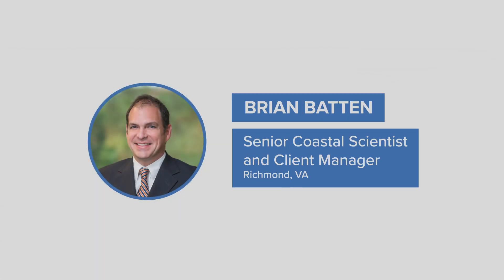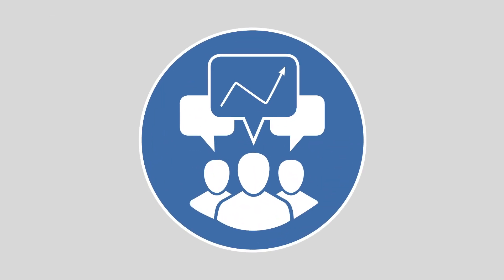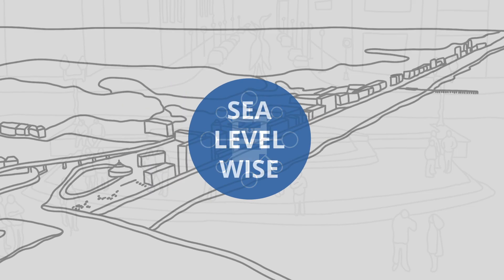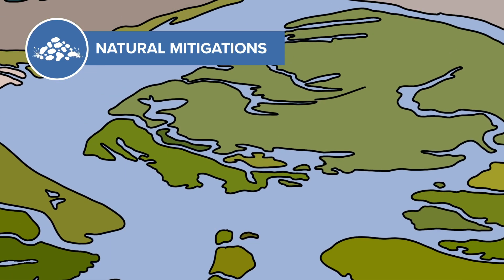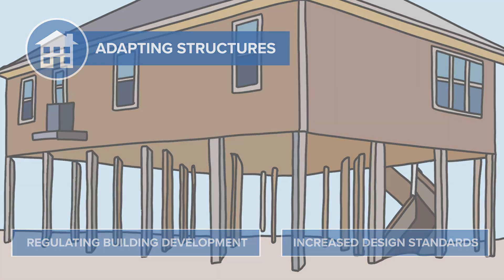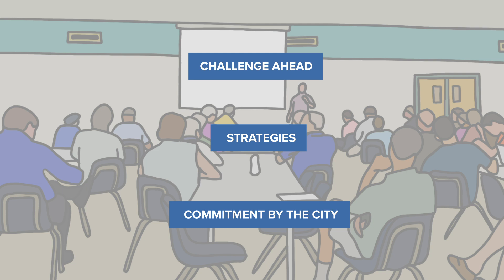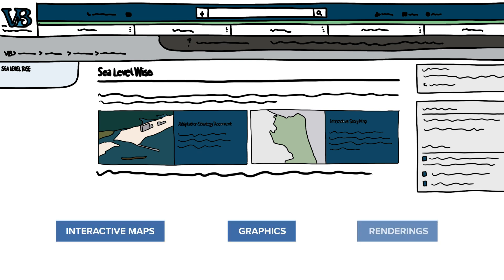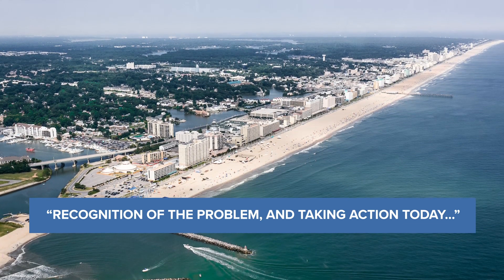My Project Story: Sea Level Wise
Dewberry Senior Coastal Scientist Brian Batten shares the story of our work on Virginia Beach's Sea Level Wise strategy.

Hi, I’m Brian Batten, a senior coastal scientist and client manager for Dewberry in the Richmond, Virginia, office. This is my project story.

The city of Virginia Beach and the Hampton Roads region in Virginia has experienced increased flooding over the last few decades. In fact, this region has the highest rate of relative sea level rise on the east coast. For context, sea level has increased by almost a foot over the last 50 years, and it’s expected that it will increase by three feet around the year 2075. Local officials have been seeing an increase in complaints from residents to report flooding across roadways, in businesses and homes, and along densely populated areas at an alarming rate.

Recognizing the issue, the city hired us to understand the expected impacts of additional flooding, and use this understanding to develop an adaptation framework to improve the city’s resilience and maintain their vibrant and thriving attractions, including their clean beach fronts, military installations, and family-friendly community. This analysis, framework, and strategy became known as Sea Level Wise.

While Virginia Beach recognizes the realities associated with increasing sea level and is taking significant action, no single strategy can address the problem. Our integrated adaptation framework consists of four complementary themes, each with a specific approach to flood risk management. The layers are designed to support each other, combining structural and non-structural measures to achieve comprehensive flood protection across a range of future conditions. The framework consists of natural mitigations, like preserving open space, beach nourishment, and marsh restoration. It also increases community preparedness through education and outreach as well as promoting economic resilience; creating engineered defenses like storm surge barriers, sea walls, and levees; and finally adapting structures, which includes regulating building and development, and increased design standards to minimize future infrastructure vulnerabilities.

Virginia Beach has a diverse landscape that is divided into four watersheds, each of which has specific flooding challenges. Flood waters enter the city from the Atlantic Ocean, and the largest and second largest estuaries in the United States, the Chesapeake Bay, and Albemarle-Pamlico Sound. Strategies were tailored to each watershed to reflect their unique physical characteristics, land use, and flood dynamics.

We viewed input from the local stakeholders and public as an integral part of the study. Public meetings were held at key junctures to communicate findings and gather feedback, and these viewpoints were included in the study report. A lot of effort was made so that the report presented the full story of the challenge ahead, the strategies, and the commitment by the city to a range of audiences – even still, the report can be daunting given the complexity of the issue. To further improve accessibility to the public, we developed an interactive online summary to help guide citizens through the process and explain the challenge. Using ArcGIS software, the site provides an essential background on the Sea Level Wise, as told through interactive maps, graphics, and renderings to provide visual representations of how the community can adapt to this risk in the short and long term.

As someone who has spent over a decade working on sea level rise, being able to play a role helping Virginia Beach understand and develop strategies so that generations to come can enjoy the beauty of the community, has been one of the most rewarding projects of my career. While implementing every element of this strategy is a long-term commitment, the recognition of the problem, and taking action today to work towards a more resilient community is a critical step in the right direction.